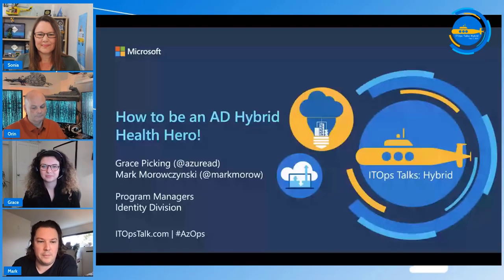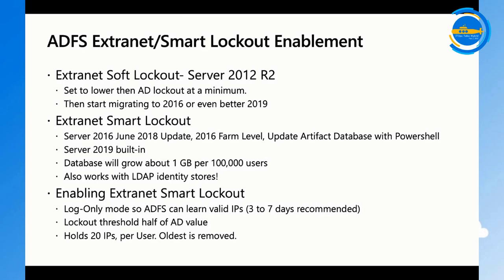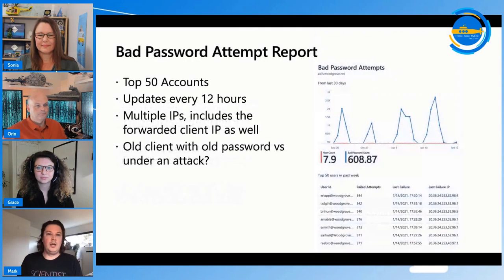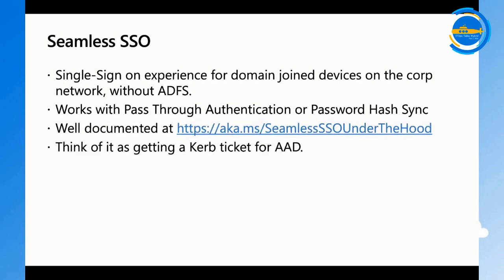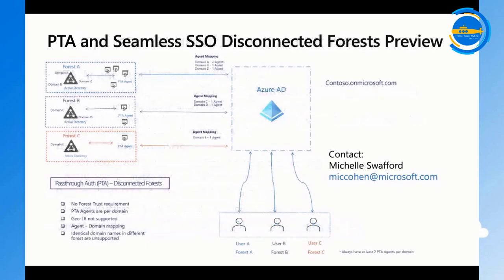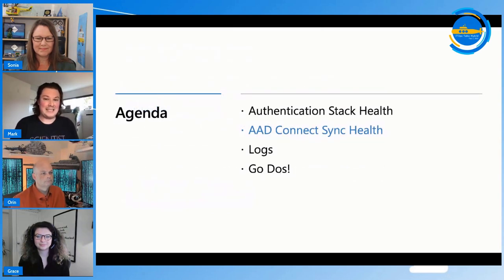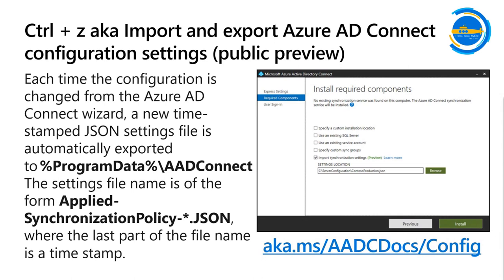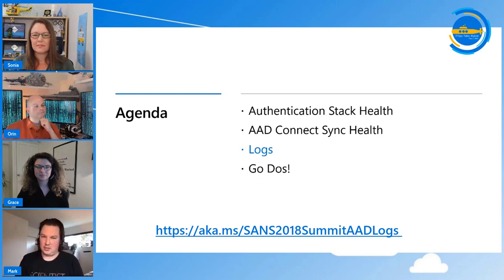OPS106 How to be an AD Hybrid Health Hero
Once you've connected your identity to Azure AD, how do you ensure it continues to function as expected? In this session, you'll learn how to keep your hybrid identity environment healthy, across different Active Directory and Azure Active Directory scenarios.

🔖 Chapters:
00:00 Introduction
00:00:56  Turn on MFA for your Admins - MFA, Conditional Access or Azure AD Privileged Identity Management
00:01:43 Resiliency - 1 cloud-only admin account.
00:02:14 Authentication Stack Health
00:02:33 Azure AD Connect Health
00:04:23 ADFS Connect Health Setup
00:06:12 ADFS Extranet/Smart Lockout Enablement
00:11:51 Operations matter to Enterprise Security!
00:15:49 Bad password attempt report
00:16:53 Risky IP report
00:18:02 Defender for Identity supports ADFS
00:18:42 ADFS parting thoughts - Treat ADFS like a Tier 0 resource, updated and harden long-term ADFS deployments or move to Password Hash Sync or Passthru Authentication
00:21:02 Seamless SSO - details and operational health
00:24:21 Rolling Seamless SSO Keys
00:25:14 Pass Through Authentication - details and operational health
00:29:31 Password Hash Sync
00:31:37 AAD Connect Sync Health - sync process and security
00:40:23 Monitor your AAD Connect Health
00:44:15 Failover & Backup
00:48:58 Logs
00:50:13 Azure AD and Azure Monitor
00:52:00 SIEM Integration
00:53:34 Non-interactive User Sign-In Logs
00:56:14 Service Principal Sign-In Logs
00:57:19 Managed Identities Logs
00:58:04 Provisioning Logs
01:00:00 lastSignInDateTime
01:03:36 Go Dos!